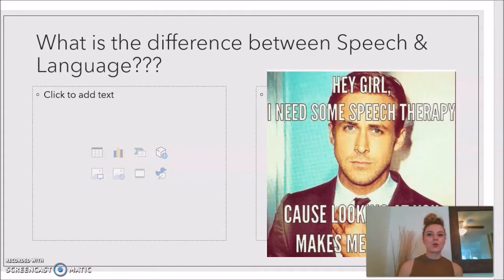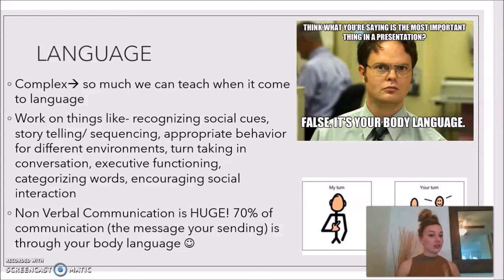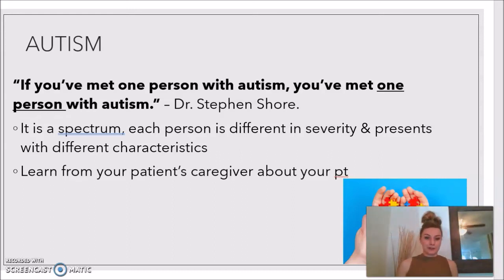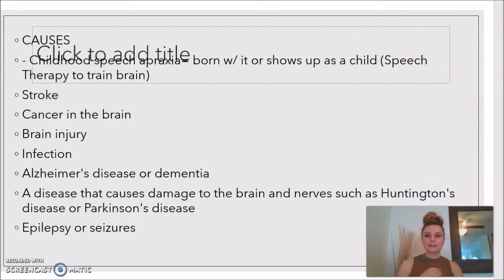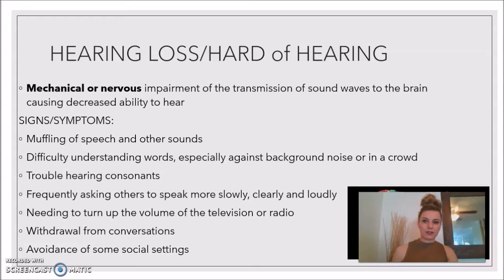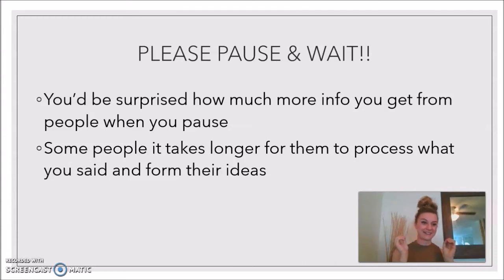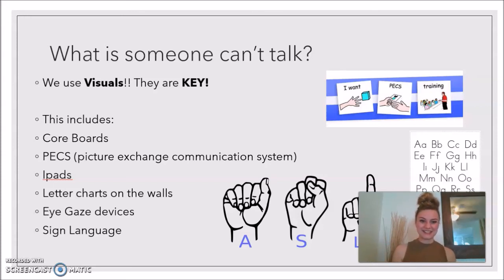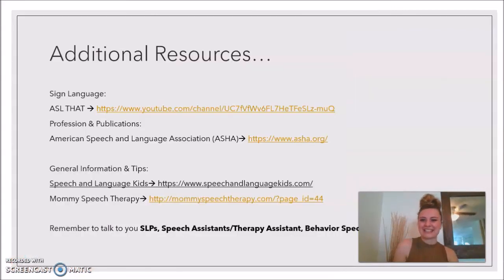Barriers to Communication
Hey!
I hope you learn a little something to use in clinical from my video! It was my first time using screencast-omatic, so it isn't perfect, but the content is there :)

Cheers!
Natasha

file:///C:/Users/crash/OneDrive/Documents/Nursing%20Year%202/CLINICAL/Pain%20scale%20and%20CORE%20board%20pdf.pdf

file:///C:/Users/crash/OneDrive/Documents/Nursing%20Year%202/CLINICAL/Picture%20Communication%20pdf.pdf